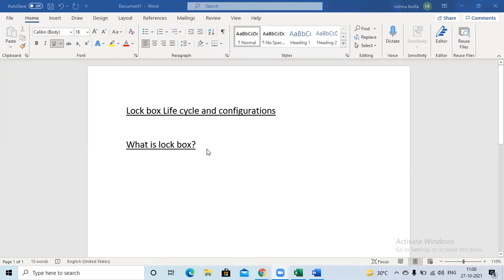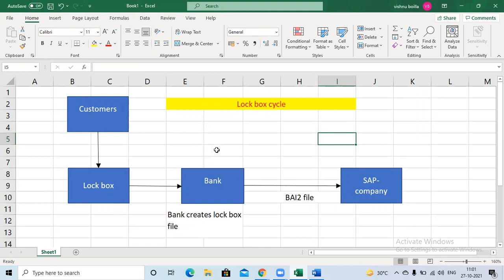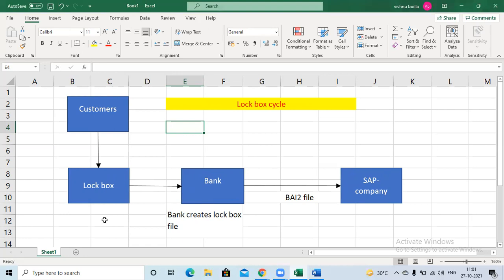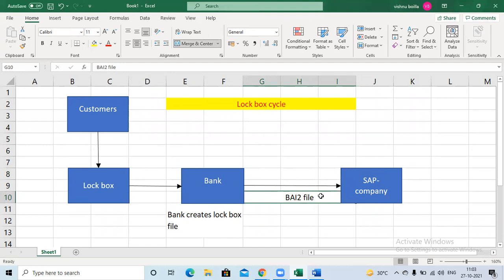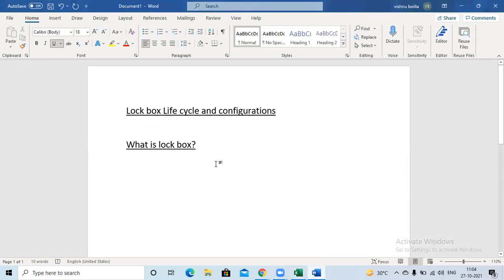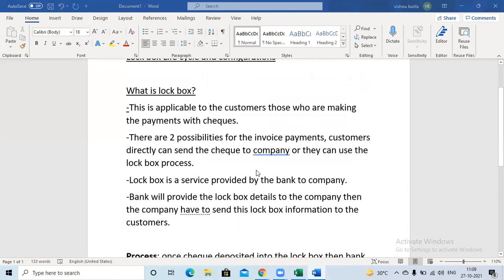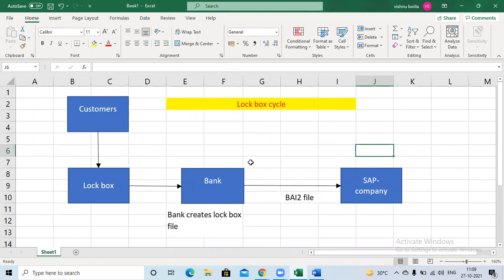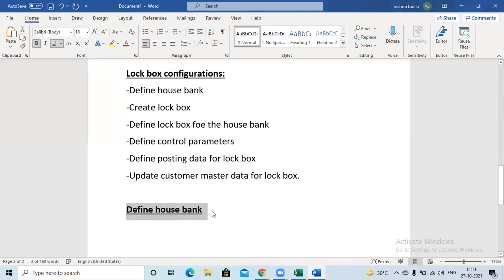SAP Lock box part 1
Hi all, In this video we are discussing about the lock box in SAP.